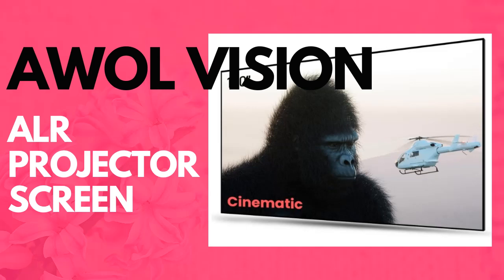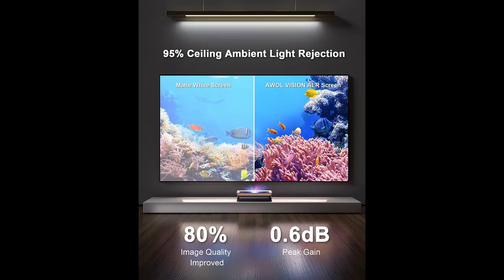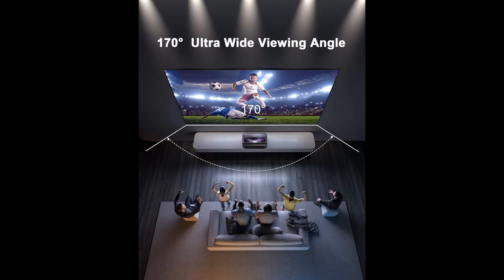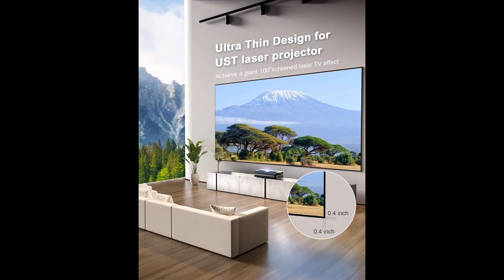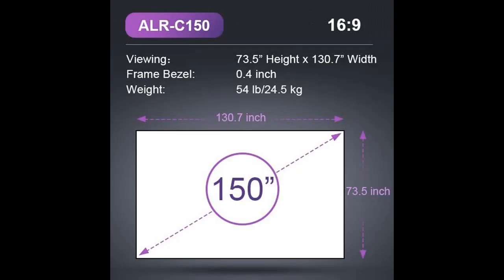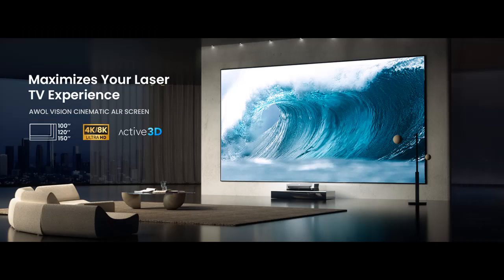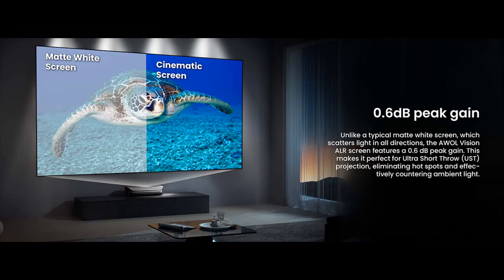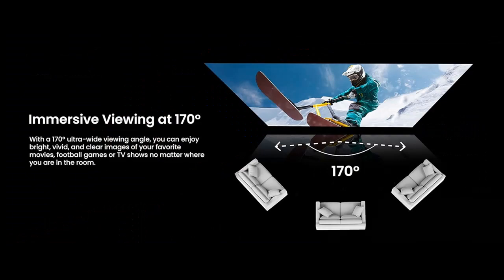AWOL VISION Ambient Light Rejecting (ALR) Projector Screen for Ultra Short Throw(UST) Projector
Key Features| AWOL VISION Ambient Light Rejecting (ALR) Projector Screen for Ultra Short Throw(UST) Projector, 150" Fixed Frame, 80% Picture Quality Improved, 95% Celling Light Rejecting(CLR), Active 3D - C150

Get more feature or details in text (Features/Reviews/etc...) Please follow link as 👉🏻👉🏻👉🏻